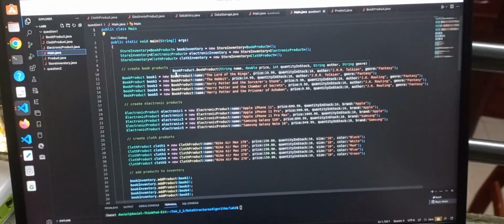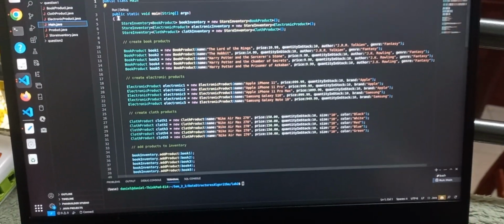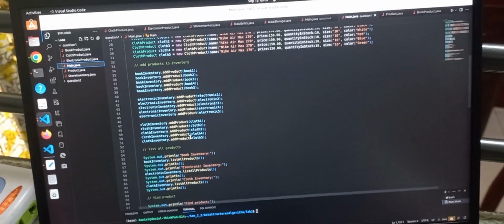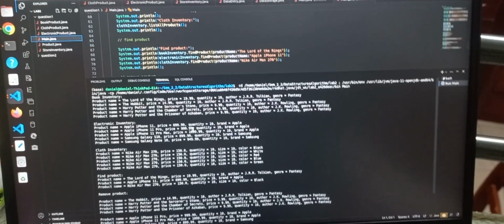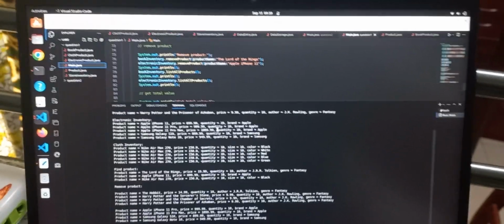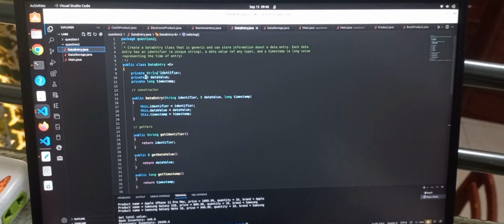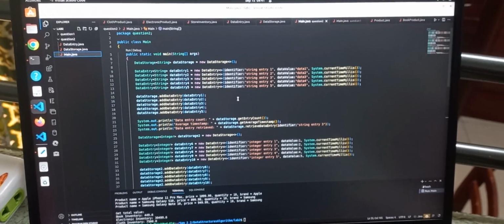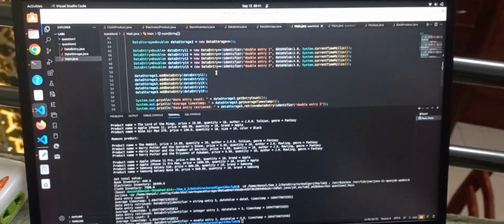15 September 2023